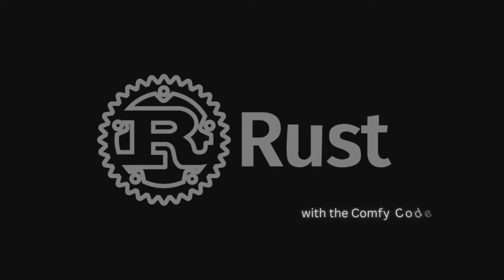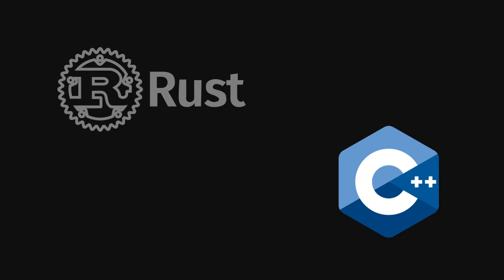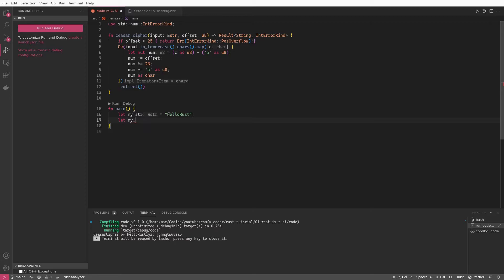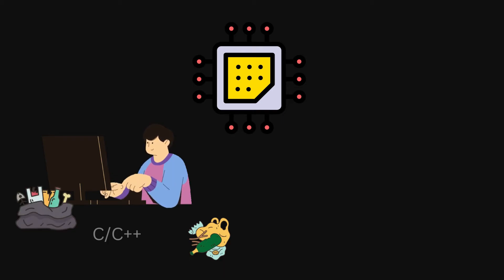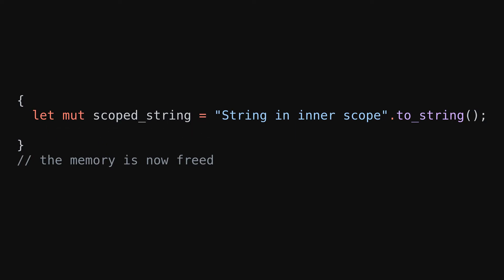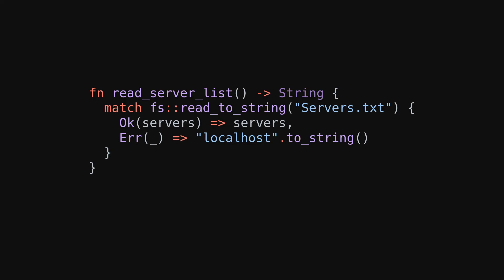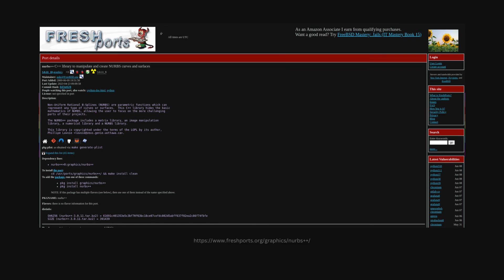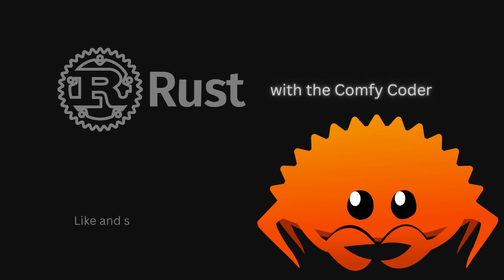Learn RUST to FUTURE PROOF your developer career | Rust Fundamentals Part 1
Is Rust the next big deal in developing high-performance apps? I give you an introduction to what Rust is as well as all the advantages it has over languages like C and C++.